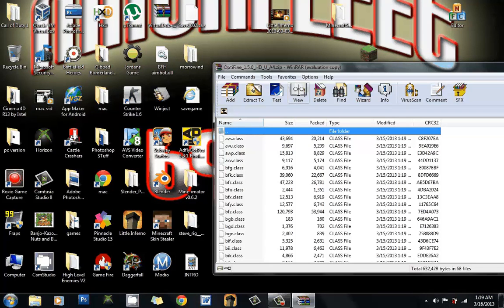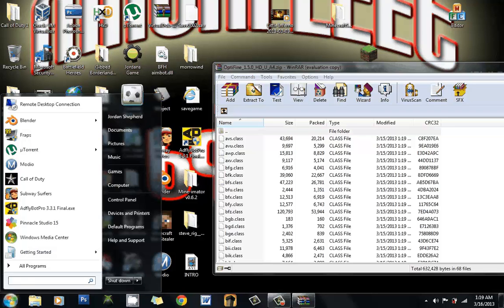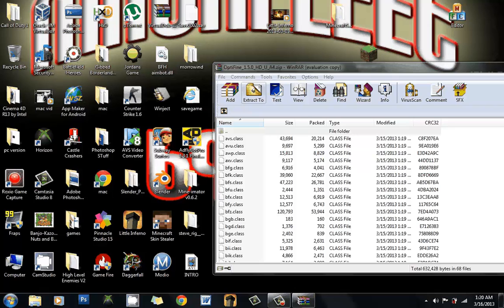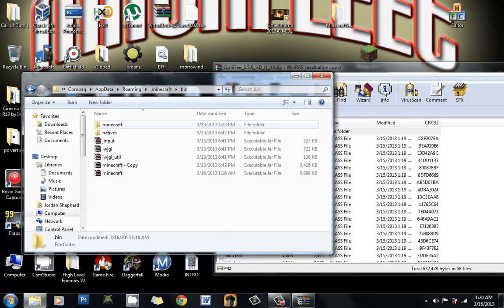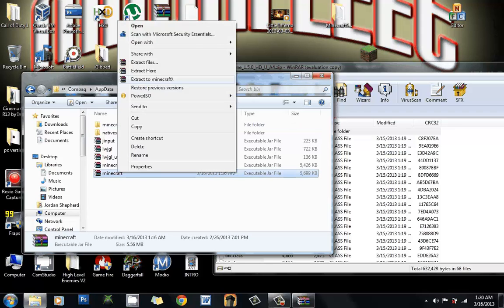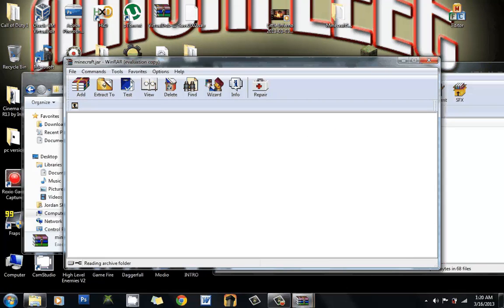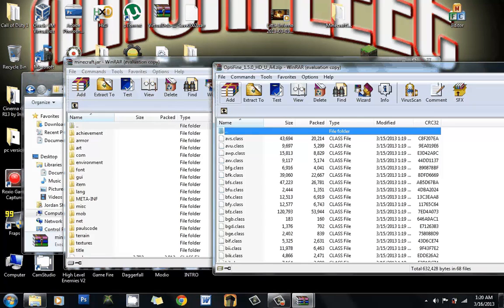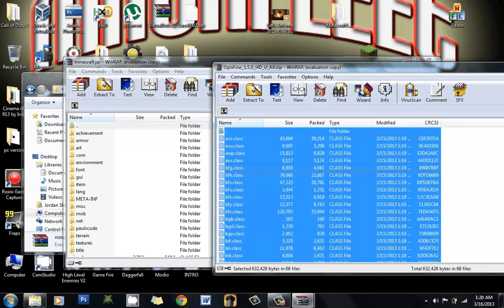minecraft 1.5 optifine install tutorial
http:--adf.ly-KwDrv is the download link